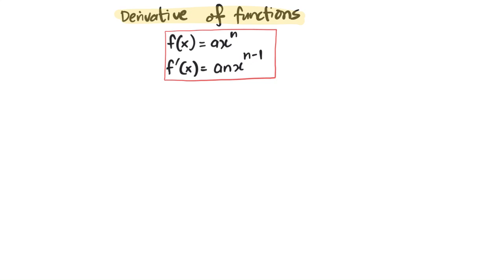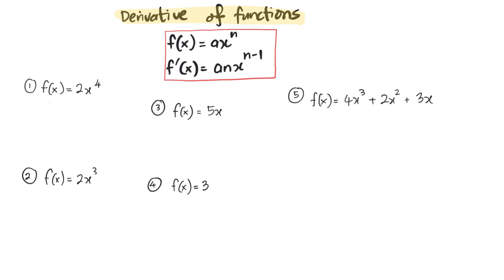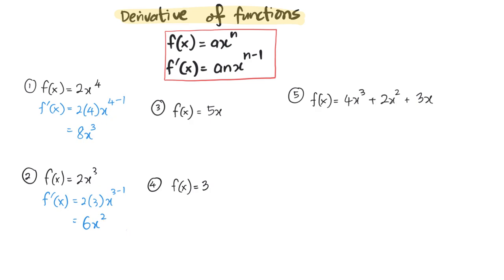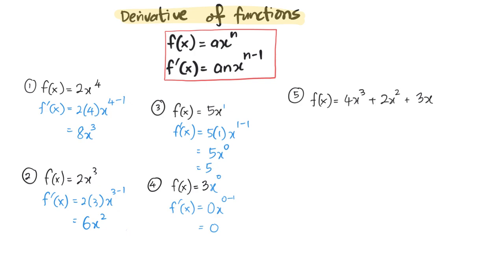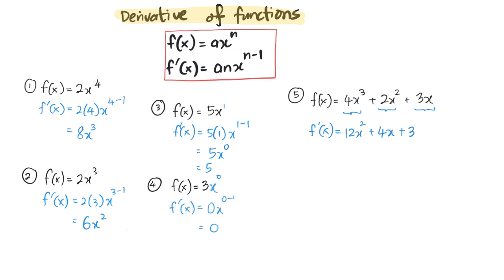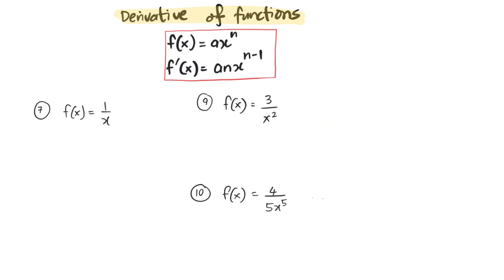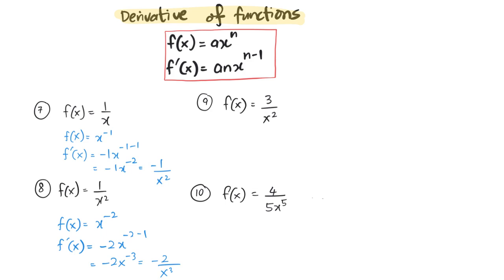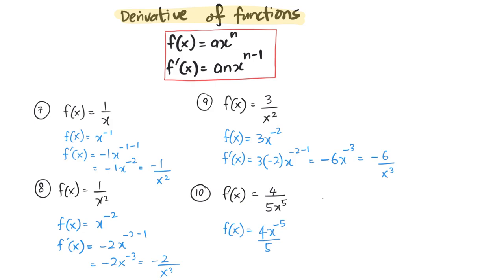Derivative of Functions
Using the rule of derivative and simplifying them.